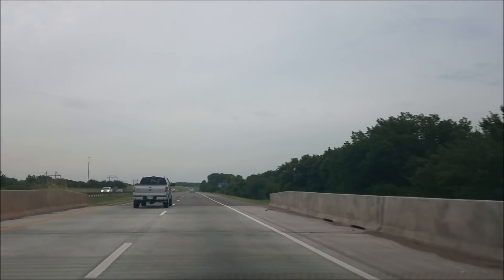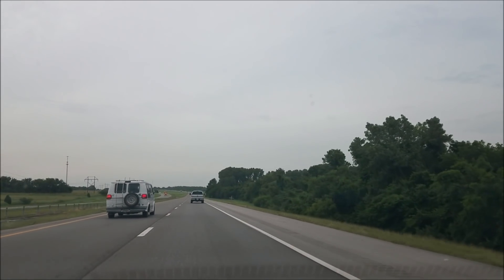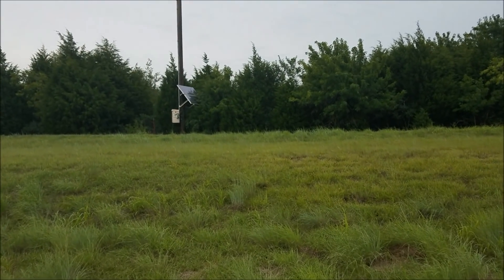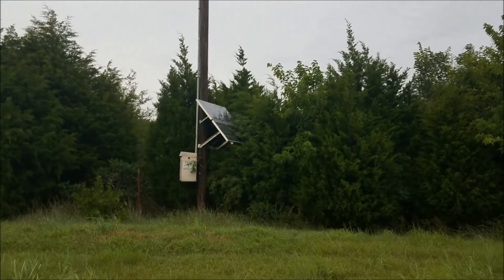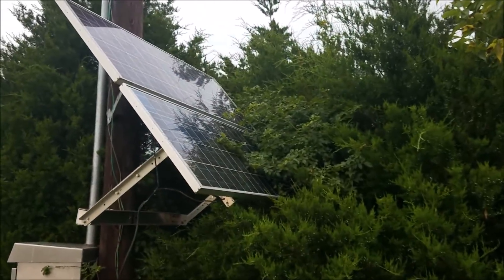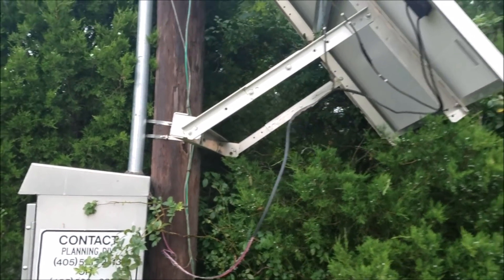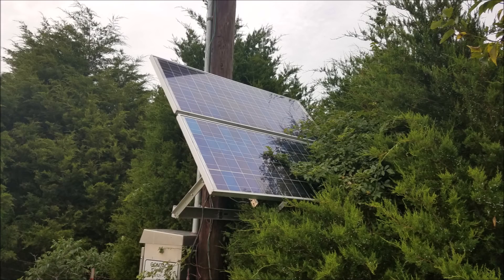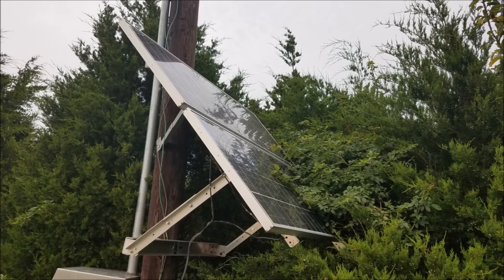How NOT To Do Solar - Part 3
Here is yet another example of how NOT to install a solar panel system on a pole.

In this short video, I will show you a common example of a pole mounted solar panel system that is directly shaded by trees all day. Needless to say, this system is not producing much power. Make sure that you always take into account nearby trees when planning your remote solar power setup.